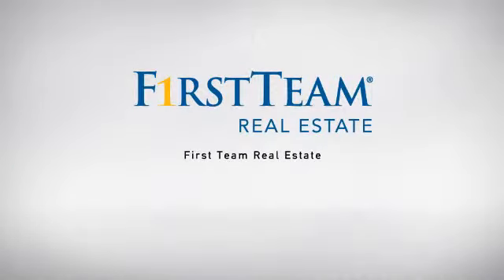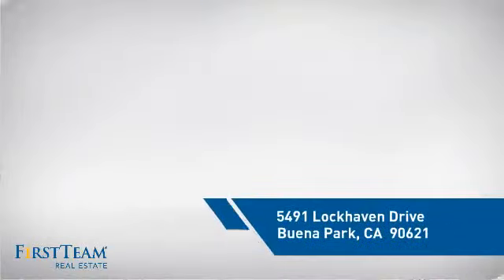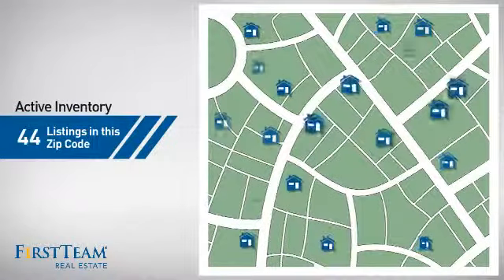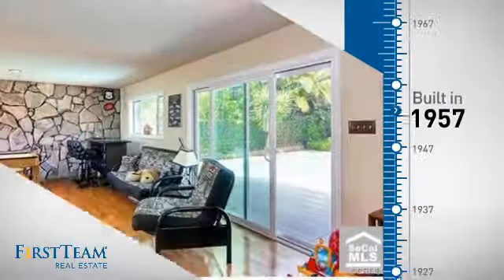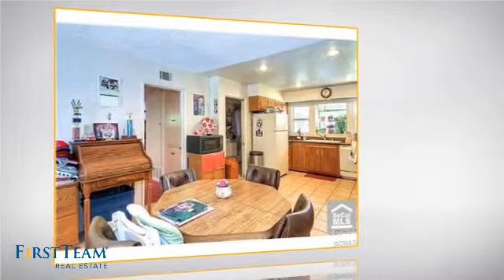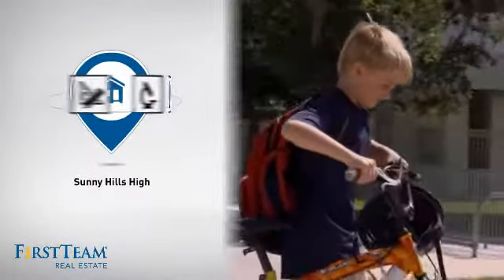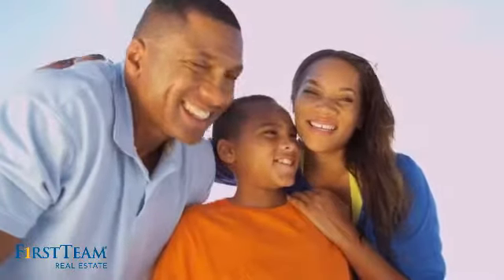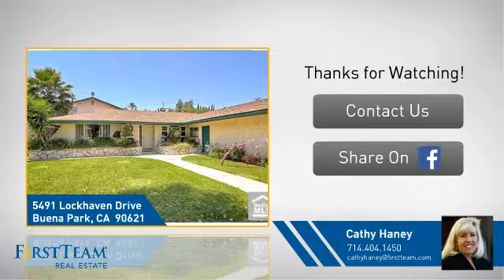5491 Lockhaven Drive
Great deal on this spacious Los Coyotes Golf Course Community home with swimming pool, 4 bedrooms and 4 baths.  Open floor plan includes 2 master suites ? 1 upstairs and 1 downstairs, remodeled bathrooms, a large family room with wood floors, remodeled kitchen with granite counters and bay window, formal dining room plus breakfast nook, stone fireplace in living room and french doors that lead out into the private backyard with pool.  Great curb appeal with a large well-manicured yard.  Ideal floorplan for extended or multigenerational families.  Excellent executive neighborhood just a few blocks from Los Coyotes Country Club. Sunny Hills High School area!  Needs some TLC but is priced to sell well below comps!